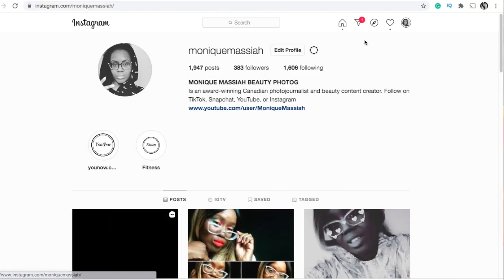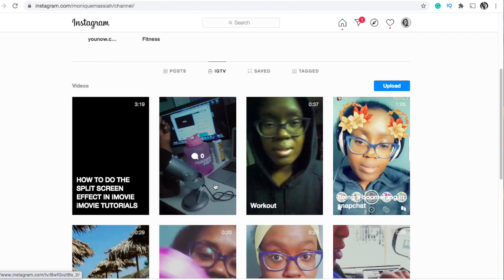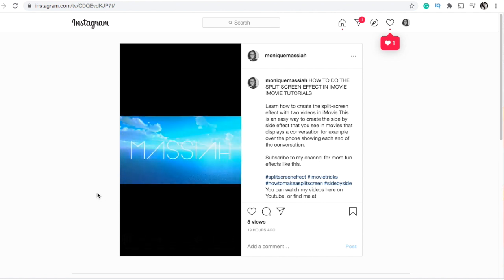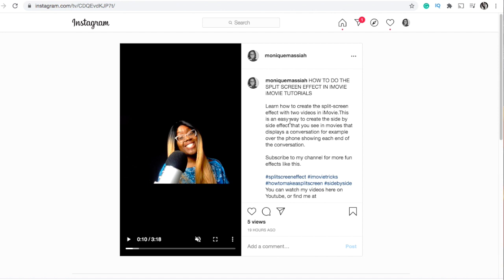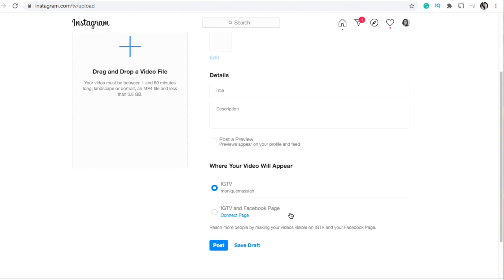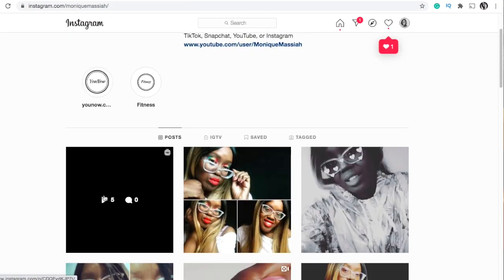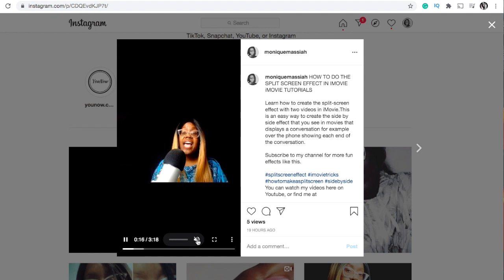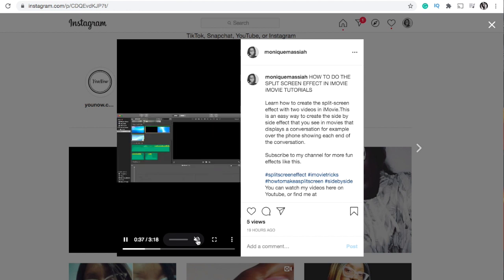HOW TO SHARE/ POST YOUTUBE VIDEOS TO INSTAGRAM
HOW TO SHARE/POST YOUTUBE VIDEOS TO INSTAGRAM - how do you share your videos to IGTV

Learn how to share or post your youtube videos to IGTV on Instagram in order to increase your reach and your audience views. In this video, I go over how to save your youtube video or download it to your desktop and then upload the file to IGTV.  You can also do the same thing from your phone using the youtube app in order to share your videos to IGTV. The only slight problem is the position of the video is horizontal instead of vertical, but you can edit your videos for size as well.